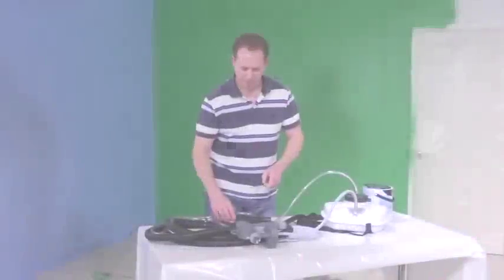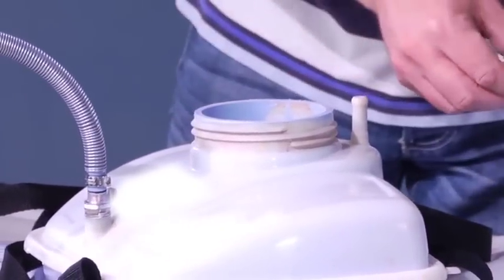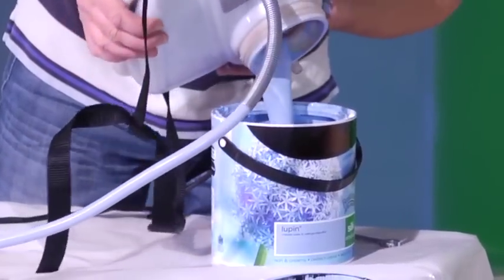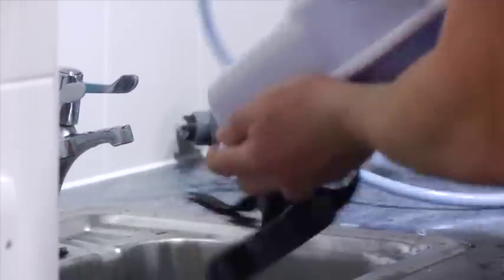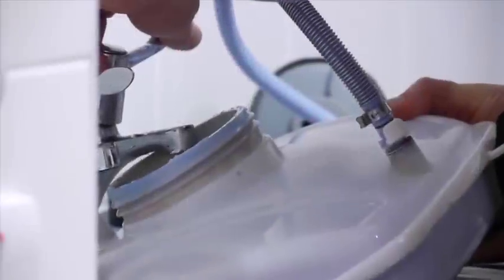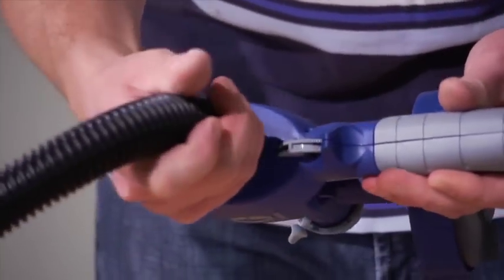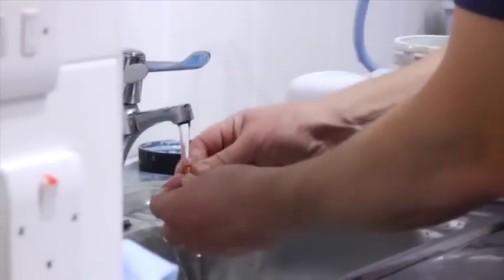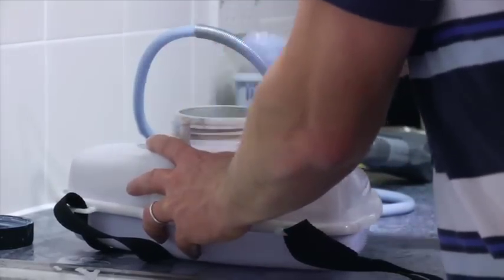Graco Spray Pack Cleaning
The SprayStation 3900 is the ideal homeowner/DIY system for multiple medium to large projects and fine finishing. The multi-purpose sprayer works great on a wide variety of interior and exterior projects. Easily paints walls, ceilings, trim work, cabinets, furniture and arts and crafts projects or maintain your deck, fence, garage, play set, garden furniture, sheds, shutters and siding. The 1.3 gallon spray pack makes completing those large projects quick and easy. Supplied also with the fine finish tip and needle to get that piano quality finish you only see in showrooms.

The NEW precision spray gun provides the ultimate control with little overspray. Enjoy a fast 3 spray pattern changing system, thumb control paint flow dial, 1qt wide mouth paint container, an angled paint pick up tube for overhead or downward spraying and the front loading needles makes changing needles fast and cleaning easily.

Get all the benefits of the SprayStation 3900, with more power, less re-filling of the container and the ability to get an ultra fine finish, essentially the most versatile system we offer!